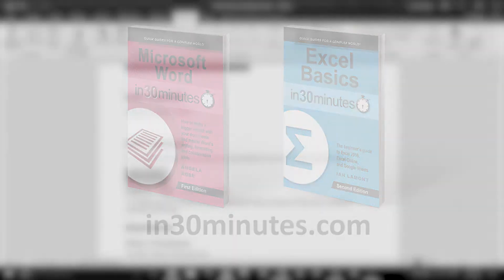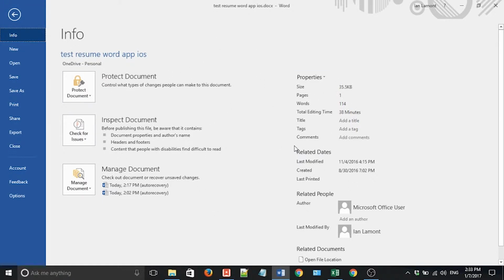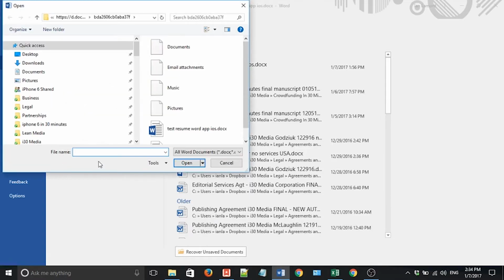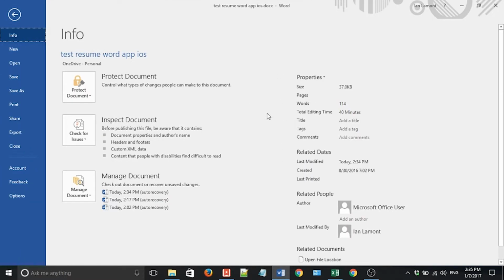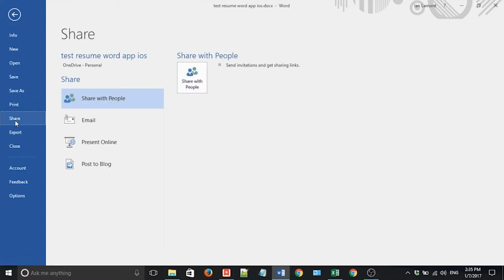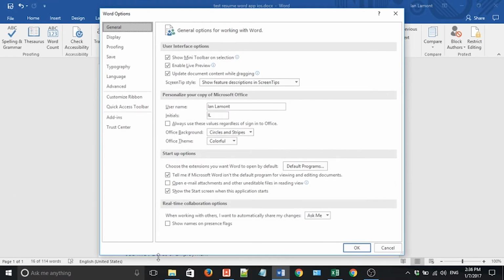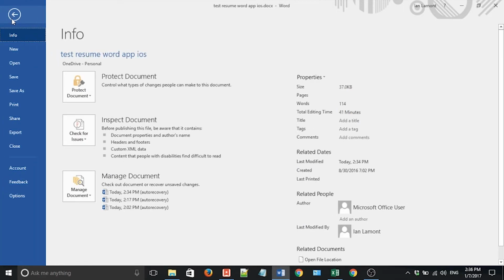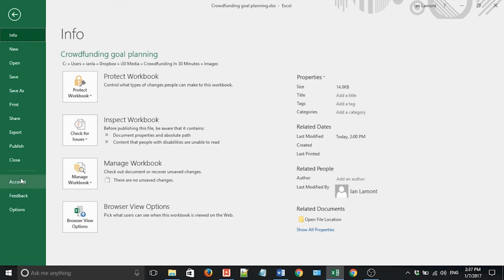What is Backstage View in Microsoft Word?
Backstage View is an integral part of Microsoft Word, Excel, and PowerPoint. This video shows the features of Backstage View in Word 2016 and Excel 2016, including printing, sharing, options, account information, and exporting as PDF or saving a file as an alternate file format. and explains the difference in Backstage View in Windows and Macs. The narrator is the publisher of In 30 Minutes Guides, including Microsoft Word In 30 Minutes.